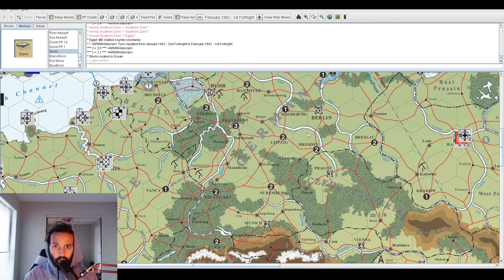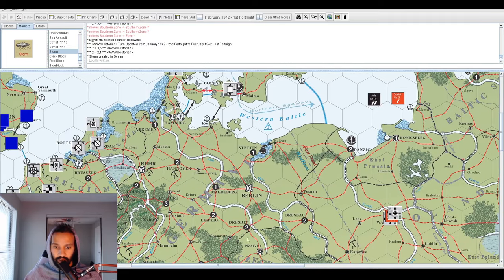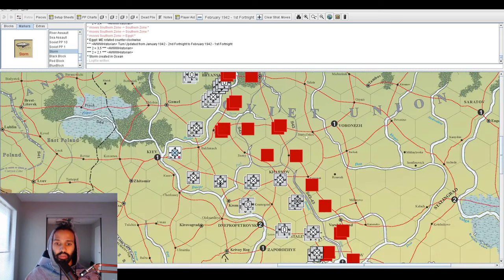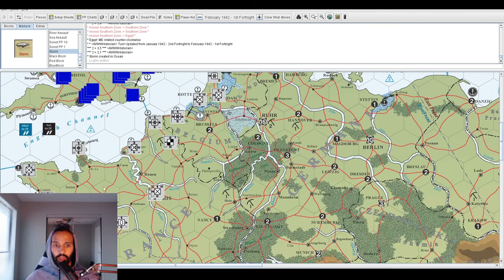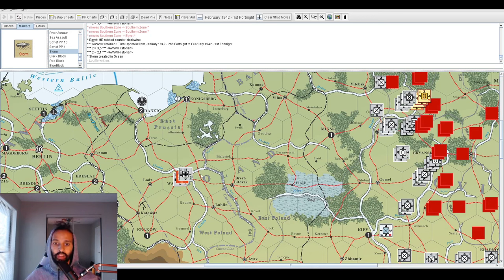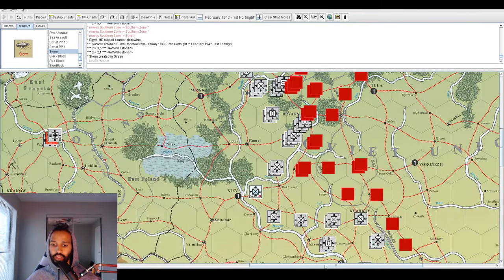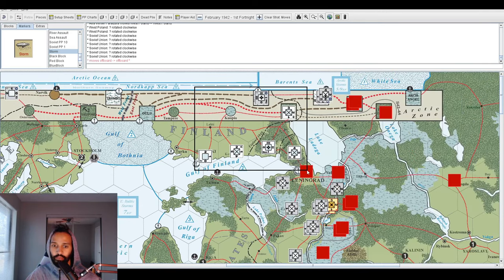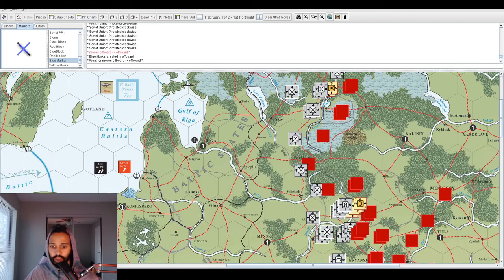Eurofront 1942 February Soviet Winter Offensives Tutorial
For more information on the community and game overview checkout Euro and East forums on BoardGameGeek.org

If you want to play with folk, the above forums can help. There too is the East Front (Vassal) Junkies group for anyone who uses facebook.

Big thanks to the developers of this game for educating the general public on WWII military history via the creation of this (if not realistic) most certainly authentic and well-researched game design.